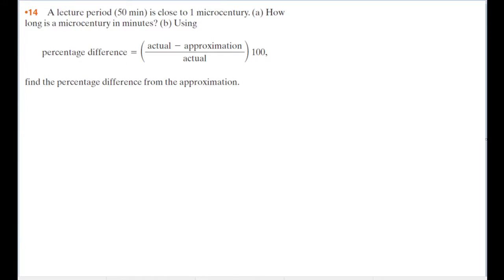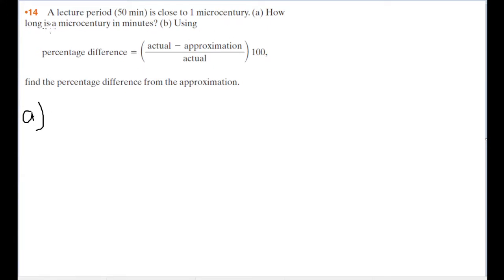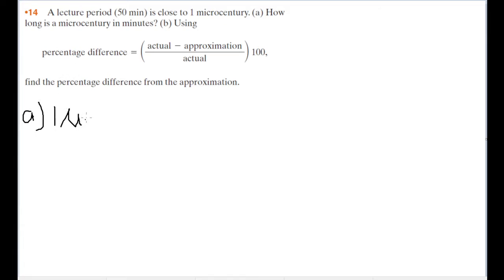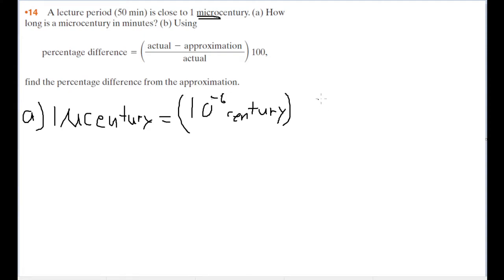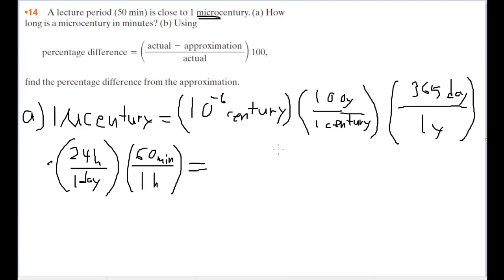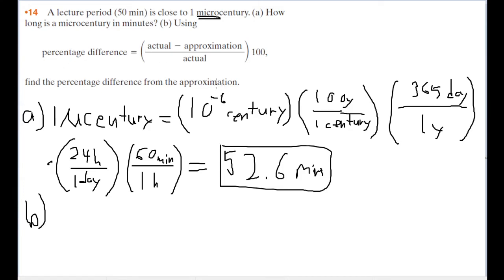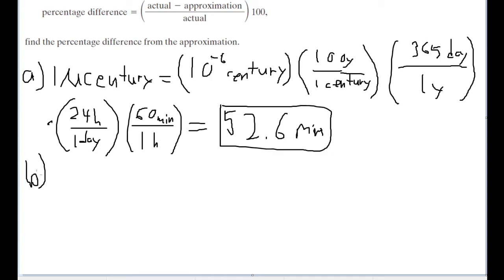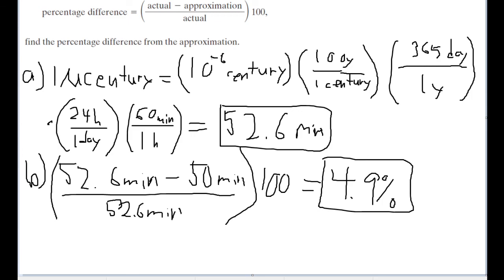A lecture period (50 min) is close to 1 microcentury.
A lecture period (50 min) is close to 1 microcentury. (a) How
long is a microcentury in minutes? (b) Using
percentage difference = ([actual - approximation]/actual)100,
find the percentage difference from the approximation.